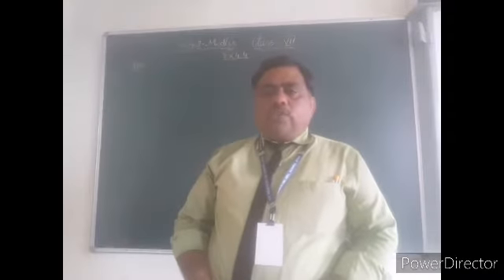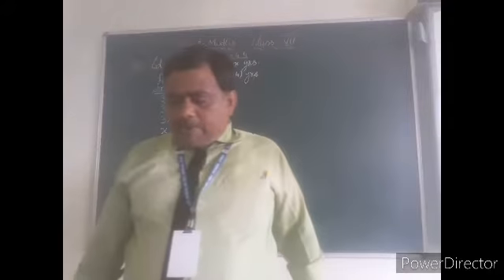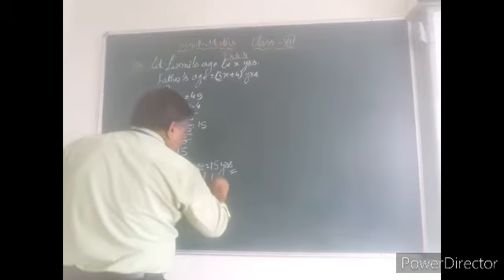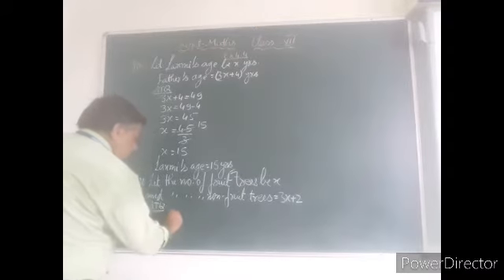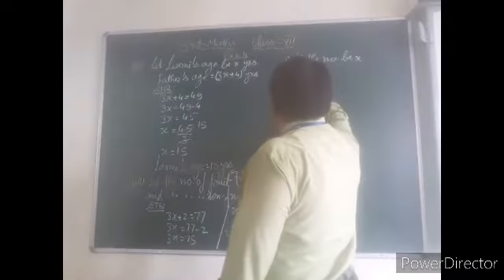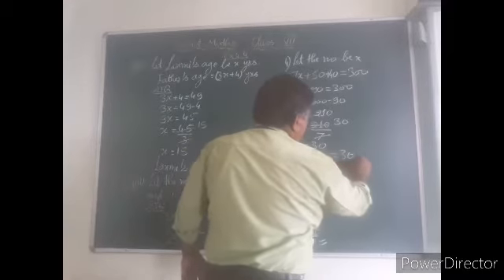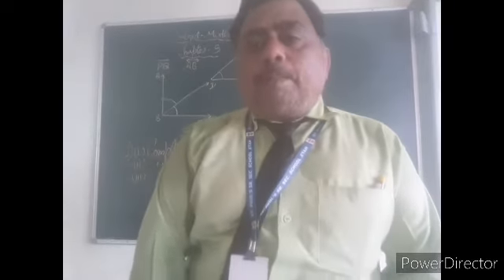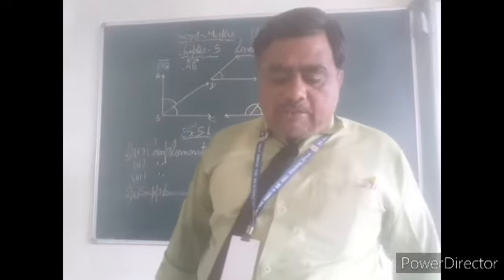CLASS 7 CH4 AND 5 V1 25 JULY